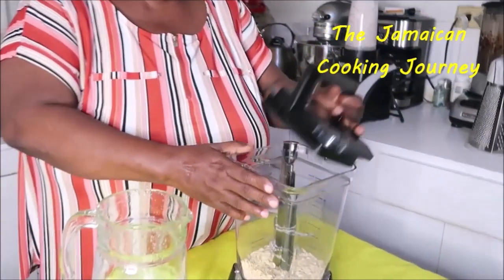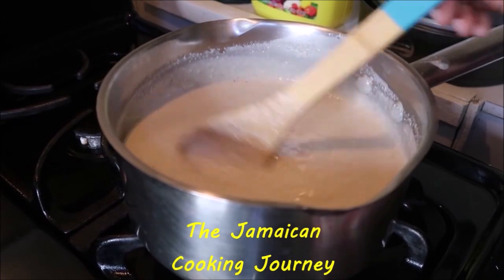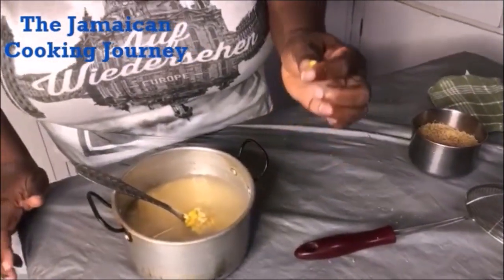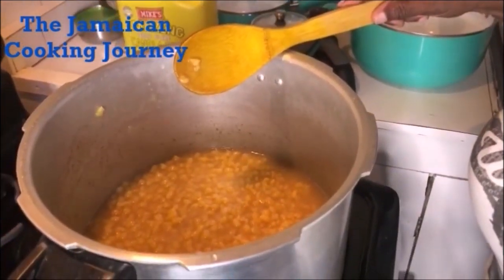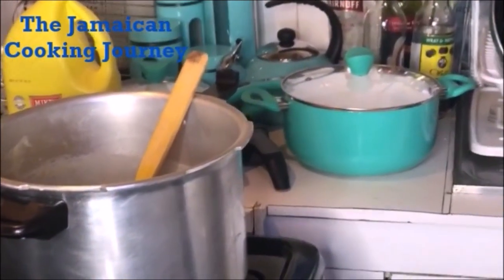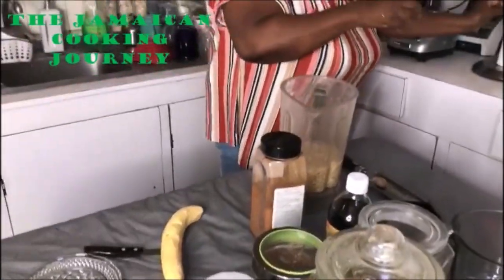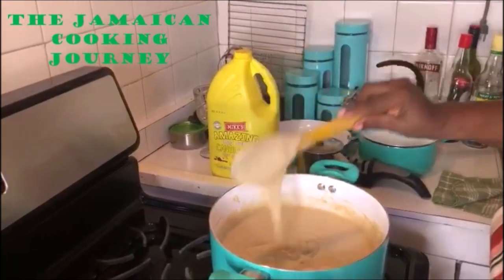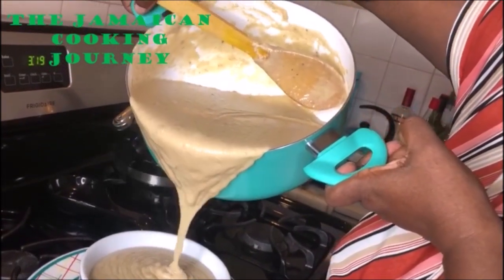The Jamaican Cooking Journey Porridge Compilation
Time Stamps:
0:00- Intro
0:31 - Jamaican Green Banana & Oats Porridge
13:12 - Jamaican Green Banana & Hominy Corn Porridge
31:29 - Jamaican Green Plantain Porridge
48:37 - Merch video
48:50 - Outro